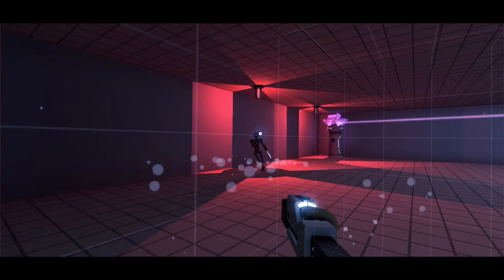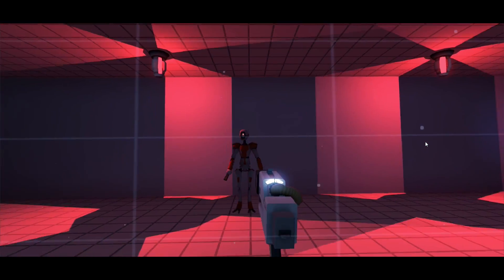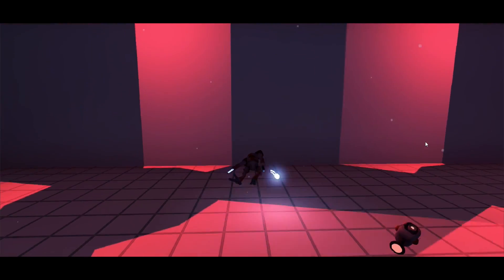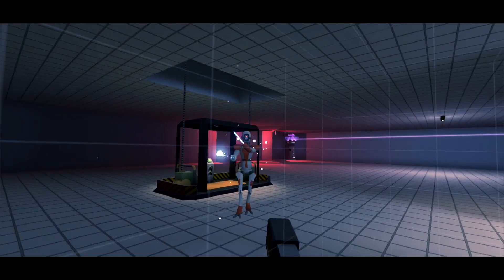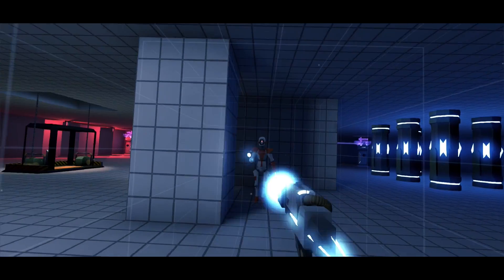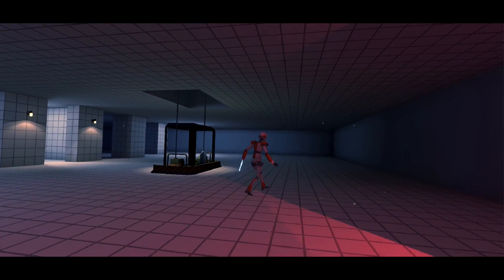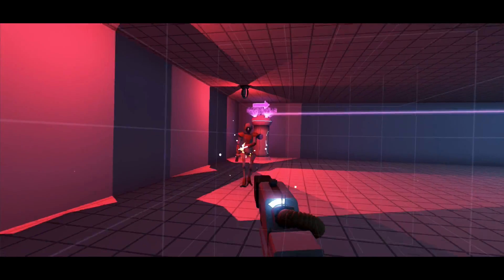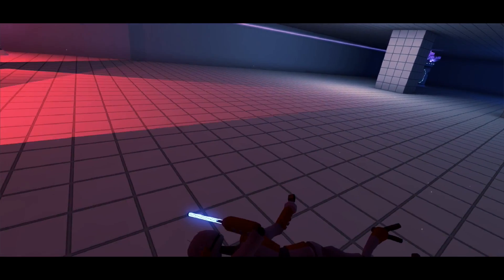Humanoid Robot Combat in Vertigo!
Some really exciting AI for fighting robots in Vertigo! Let me know if you have any questions, I'd be bappy to answer them.